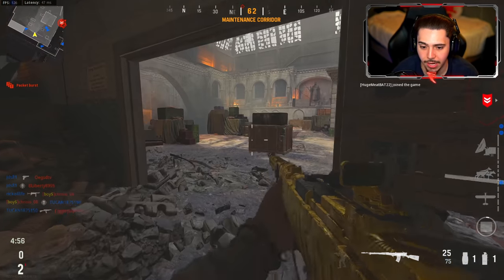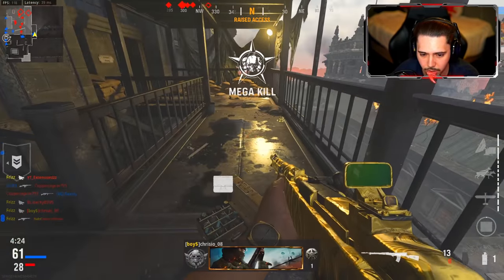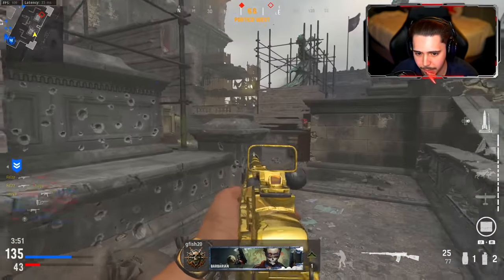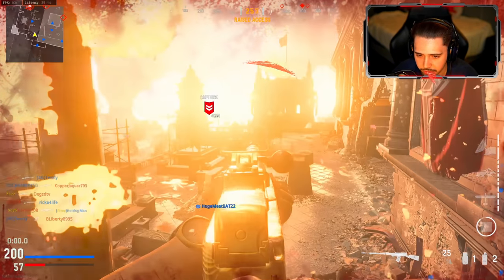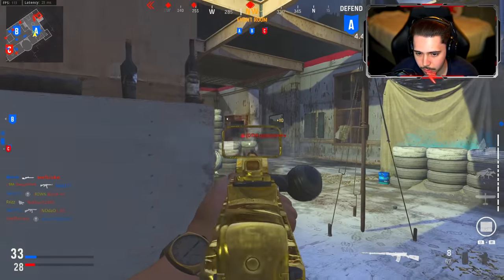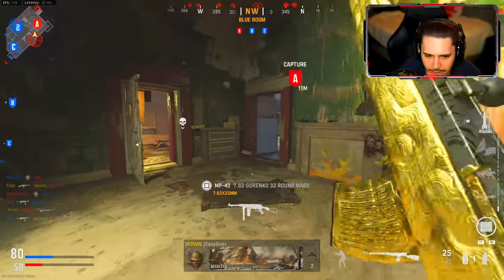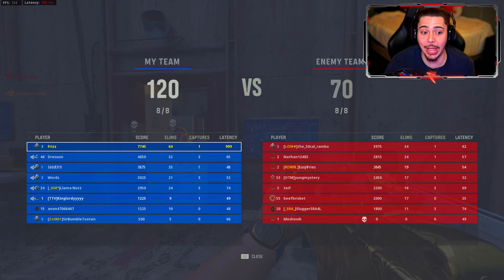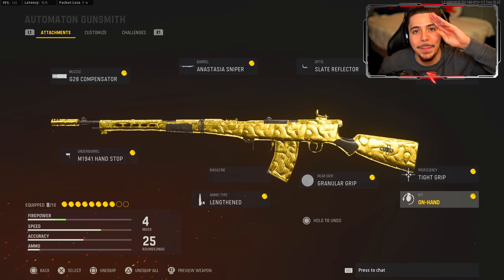PRO PLAYER AUTOMATON is like CHEATING! 🤯 (Best Automaton Class Setup) - Vanguard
In todays video I showcase automaton vanguard / vanguard automaton / vanguard automaton class / best automaton class vanguard BEST AUTOMATON CLASS SETUP in COD VANGUARD! BEST NO RECOIL AUTOMATON CLASS SETUP in COD VANGUARD!

0:00 Intro
0:57 Highest Gunstreak Nuke w/ Best Automaton Class
7:14 Insane Nuke Automaton Gameplay